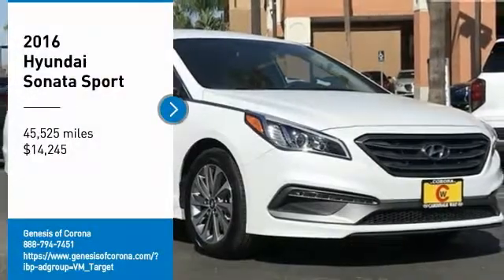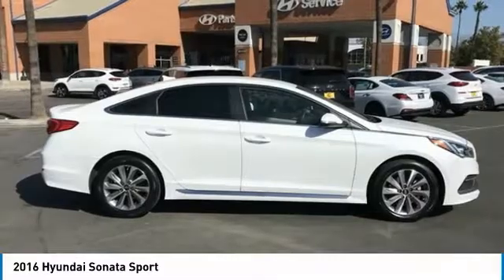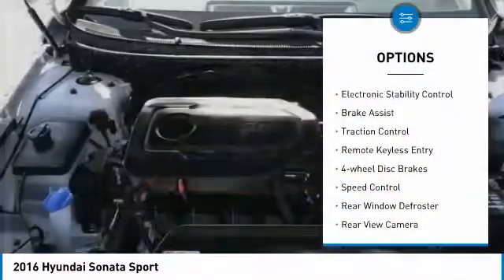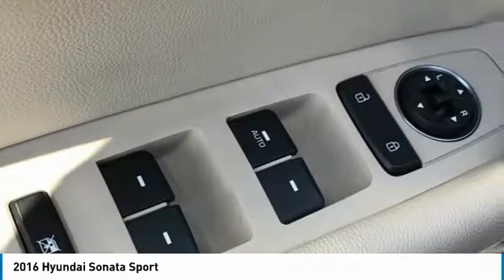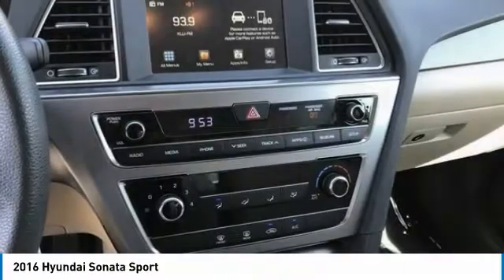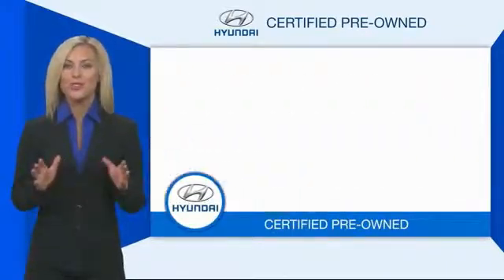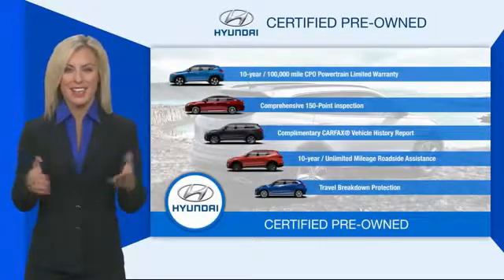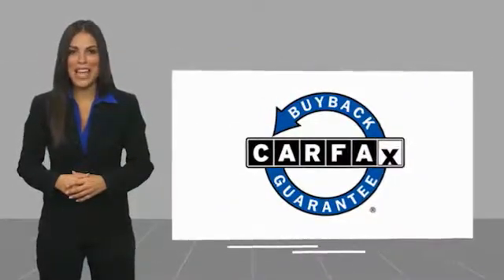2016 Hyundai Sonata 2016 Hyundai Sonata Sport FOR SALE in Corona, CA HP8686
New Price! CARFAX One-Owner. Certified. White 2016 Hyundai Sonata Sport   CERTIFIED   FWD 6-Speed Automatic with Shiftronic 2.4L 4-Cylinder DGI DOHC ONE OWNER, CERTIFIED, BLUETOOTH, REAR VIEW CAMERA, MP3 CAPABLE, KEYLESS ENTRY, CLEAN CARFAX, REMAINING BALANCE OF FACTORY WARRANTY, Sonata Sport   CERTIFIED  .  Inland Empire, Corona, Riverside, Ontario, San Bernardino, Orange County, Yorba Linda, Chino Hills 92882. Recent Arrival! 25/38 City/Highway MPG  Hyundai Certified Pre-Owned Details:      Roadside Assistance     Warranty Deductible:  50     Powertrain Limited Warranty: 120 Month/100,000 Mile (whichever comes first) from original in-service date     Limited Warranty: 60 Month/60,000 Mile (whichever comes first) from original in-service date     173  Point Inspection     Vehicle History     Includes 10-year/Unlimited mileage Roadside Assistance with Rental Car and Trip Interruption Reimbursement; Please see dealers for specific vehicle eligibility requirements. 10-Year/100,000 Mile Hybrid/EV Battery Warranty  Awards:     2016 KBB.com 10 Best Sedans Under  25,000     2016 KBB.com 16 Best Family Cars     2016 KBB.com 10 Most Awarded Cars     2016 KBB.com 10 Most Comfortable Cars Under  30,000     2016 KBB.com Best Buy Awards Finalist     2016 KBB.com 5-Year Cost to Own Awards Experience the Cardinale Way difference. We develop outstanding relationships where everybody wins. All prices plus dealer installed accessories.  Vehicle price and availability are subject to change without notice.